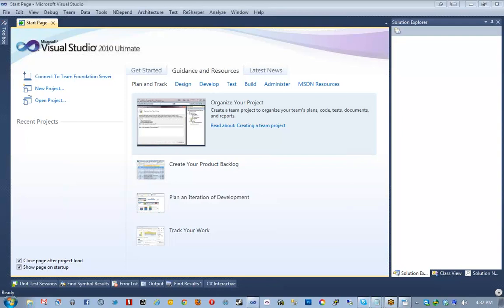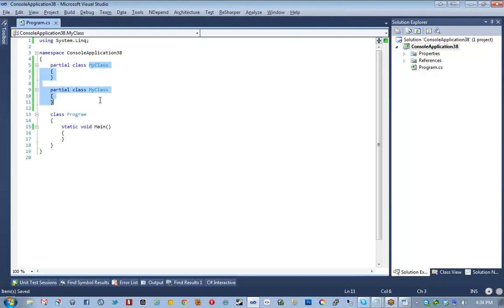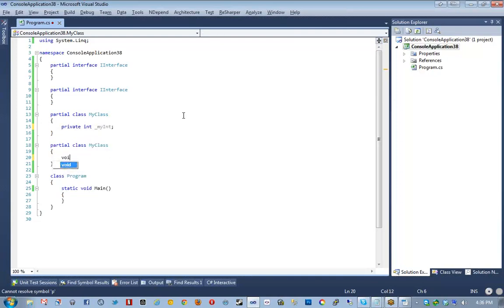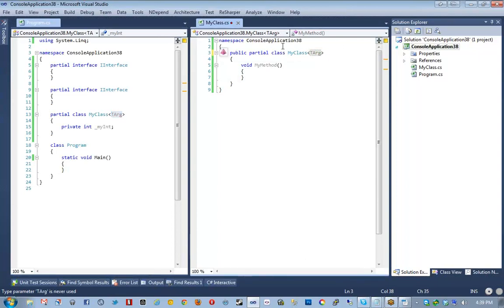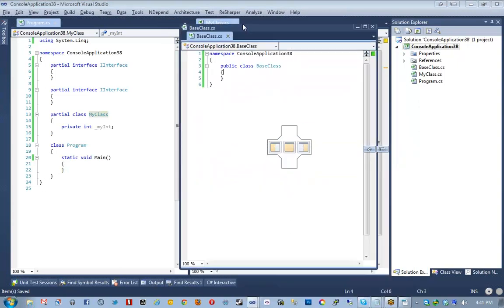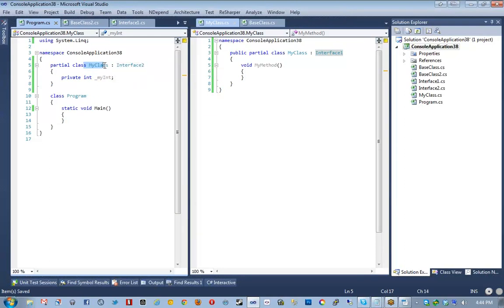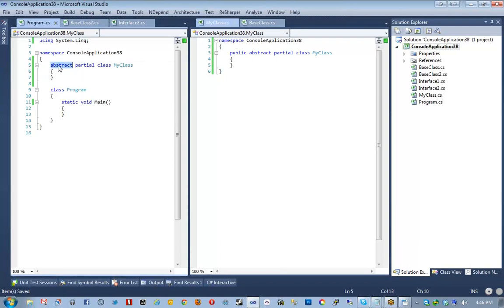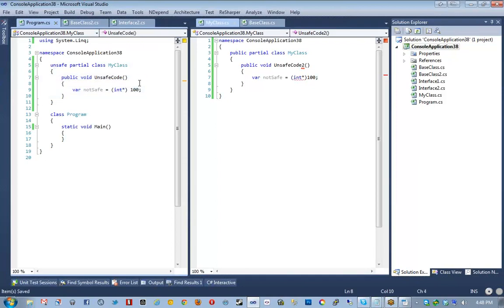🔴 Partial Types • C# Video Reference • C# Programming Tutorial • Learn C# Programming • (Pt. 1)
00:00 - Partial Types: Splitting a Type into Multiple Parts
02:07 - Partial Classes and Interfaces
04:08 - Working with Partial Classes
06:08 - Partial Classes and Generics Constraints
08:11 - Working with Generics and Base Classes
10:15 - Implementing Interfaces in C#
12:08 - Modifiers on Individual Classes
14:06 - Combining Abstract and Sealed Modifiers with Unsafe Code
16:08 - Using Partial Classes in C#

Learn C# Programming - C# Video Reference - Partial Types.

This video takes a look at partial types, covering how classes, interfaces, and structs can be broken up into multiple files across the same namespace.